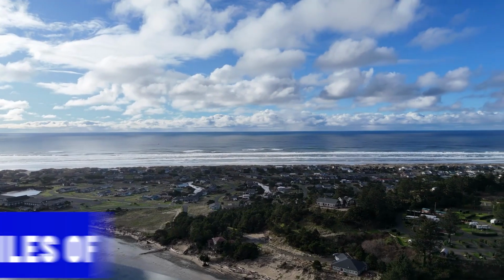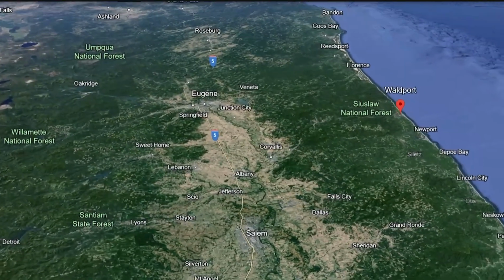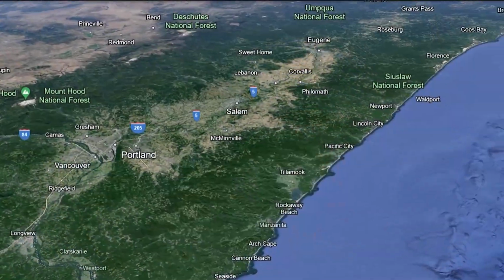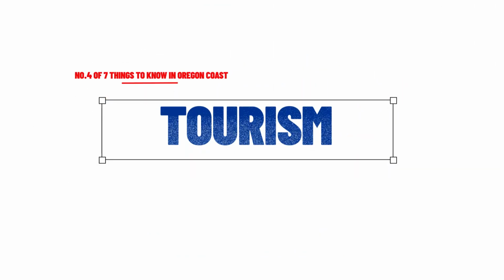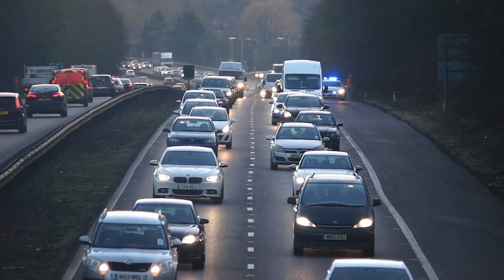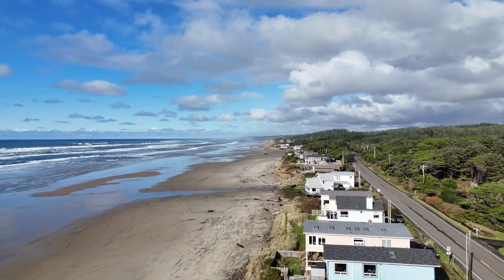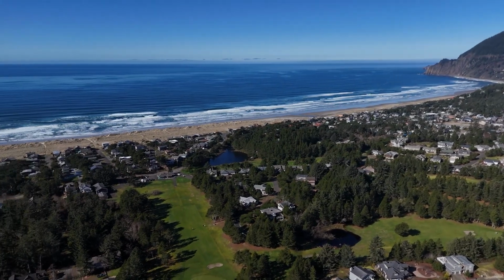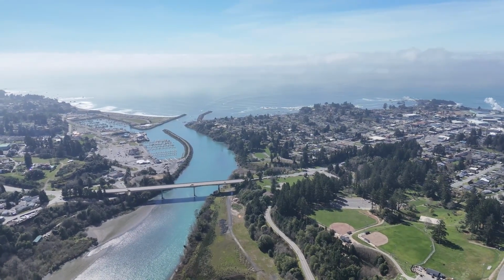7 THINGS TO KNOW About The Oregon Coast: All You Need To Know Before Moving! | Oregon Coast Living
Are you thinking about moving to Oregon Coast? In this comprehensive guide, we're diving deep into the Oregon Coast uncovering seven essential insights crucial for anyone considering a move or a visit. Whether you're planning a relocation or just curious about life on the coast, this video is your ultimate resource.
Firstly, we explore the geographical layout of the Oregon Coast spanning 363 miles of stunning coastline from Astoria in the north to Brookings in the south. We break down the regions, from the Northern Oregon Coast's bustling towns like Astoria and Cannon Beach, to the serene beauty of the Southern Oregon Coast around Bandon and Brookings.
Next, healthcare options. Learn about the availability of hospitals and healthcare facilities in different coastal towns, from larger cities like Newport and Coos Bay to smaller communities like Gold Beach.
Then, we tackle the topic of education. Discover the diverse range of schooling options available along the Oregon Coast from small rural schools to larger institutions, and explore how the size of the town may influence educational opportunities for families.
Whether you're dreaming of coastal living or planning a vacation, this video equips you with all the essential knowledge you need about the Oregon Coast.
I’d love to help you make a smooth move to Oregon Coast!
00:00 - Intro to 7 Things To Know About The Oregon Coast: All You Need To Know Before Moving!
01:04 - No.1 of 7 Things to Know about the Oregon Coast: Location
04:59 - No.2 of 7 Things to Know about the Oregon Coast: Health Care
07:52 - No.3 of 7 Things to Know about the Oregon Coast: Schools
11:50 - No.4 of 7 Things to Know about the Oregon Coast: Tourism
14:22 - No.5 of 7 Things to Know about the Oregon Coast: Jobs
18:29 - No.6 of 7 Things to Know about the Oregon Coast: Things To Do
20:26 - No.7 of 7 Things to Know about the Oregon Coast: Weather
22:47 - Wrap up on 7 Things To Know About The Oregon Coast: All You Need To Know Before Moving!
Want to discuss the next steps or learn more about buying or selling a home at the Oregon Coast? Schedule a Zoom meeting here:
🤔Thinking of Moving to Oregon Coast?
📅Free Real Estate Consultation (Zoom Call):
If you want to know everything about eating, sleeping, working, playing, the good, and the bad of living on the Oregon Coast then subscribe▶ and tap the bell🛎 for notifications so you can be the first to know about the current market at the Oregon Coast.😁

We get calls and emails everyday of people just like you, looking for help on making their move to the Oregon Coast and we absolutely love it.😍 Whether you are moving in 9 days or 90 days, give us a call☎, shoot us a text📝, or send us an email📨 so we can help you make a smooth move to the Oregon Coast.  🌊

Eddie Townsend Oregon Realtor 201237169